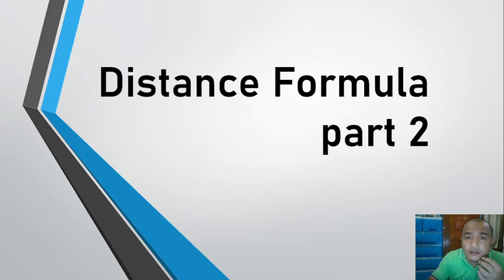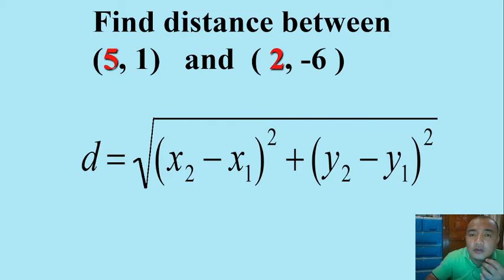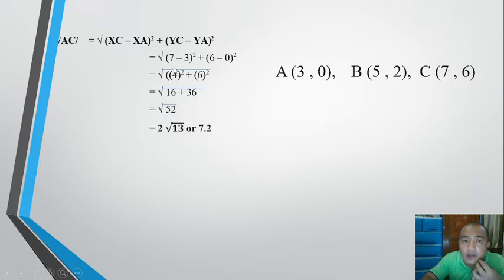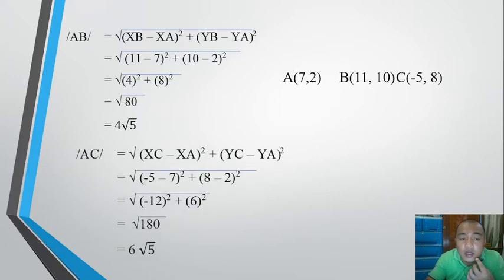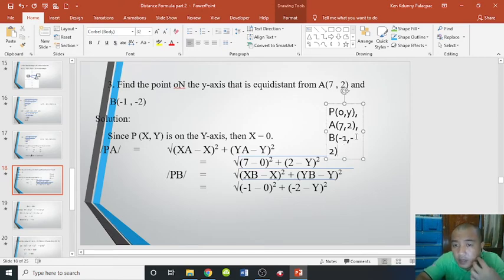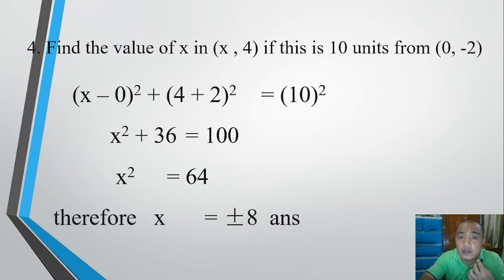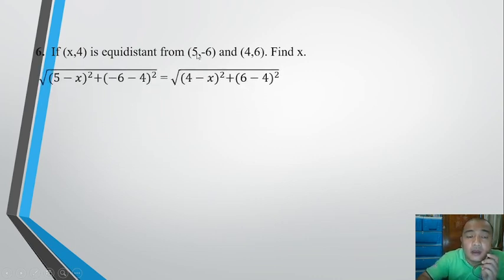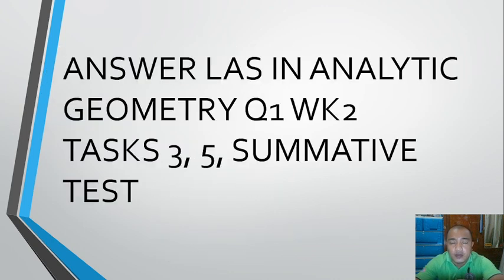Distance Formula part 2 (Analytic Geometry) Q1w2 and 3